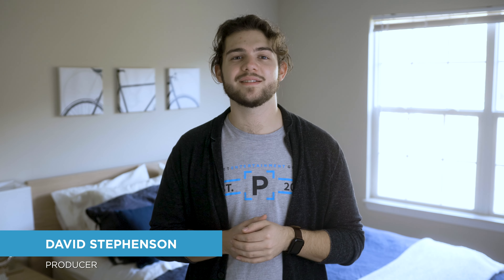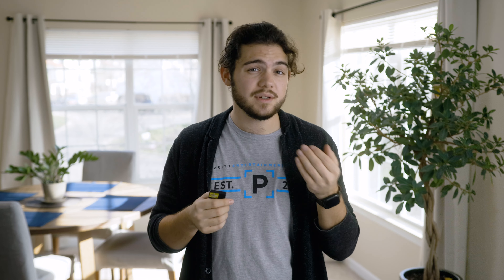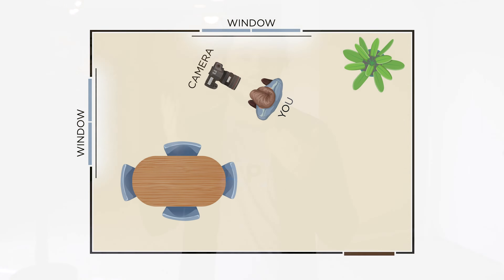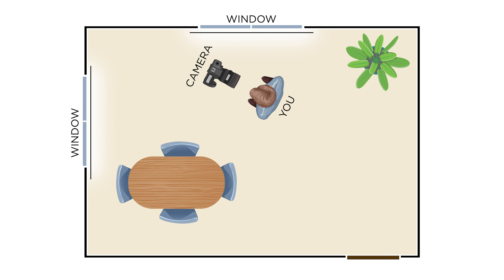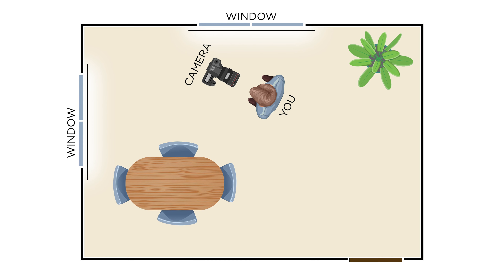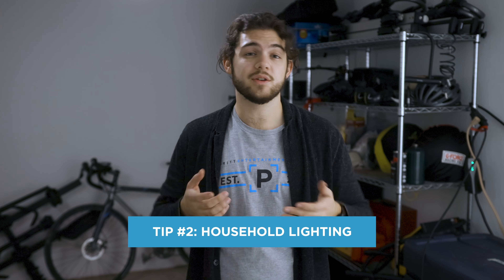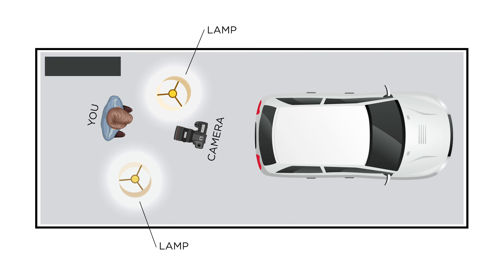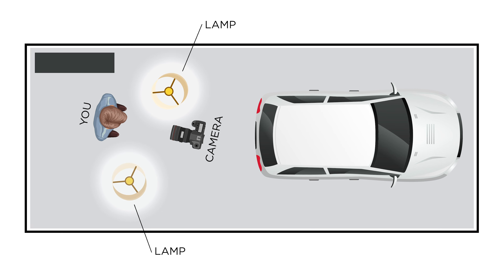At-Home Video Production Tips from PEG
Everyone has been spending a little more time on camera these days. So, David is here with some helpful tips on how to look your best - even from home.